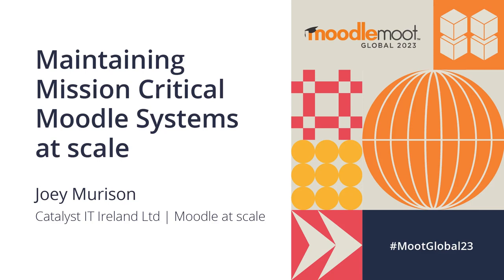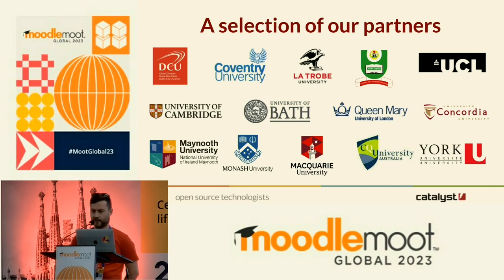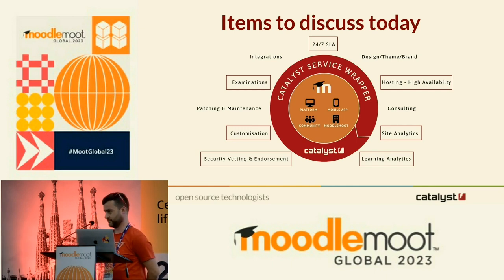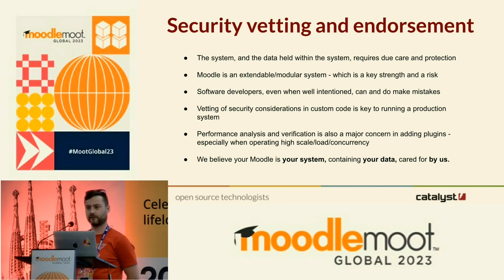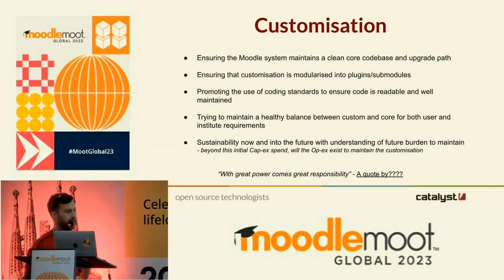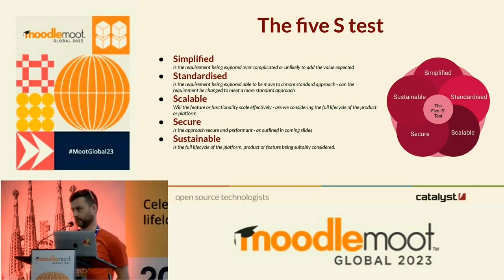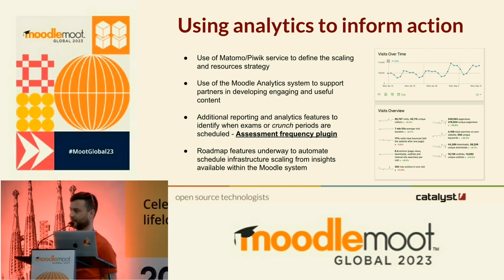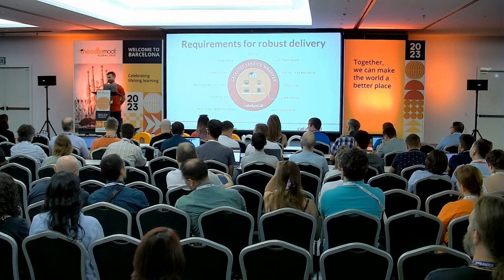Maintaining mission critical Moodle systems at scale | MoodleMoot Global 2023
Maintaining mission critical Moodle systems at scale
Joey Murison - Catalyst IT Ireland Ltd
MoodleMoot Global 2023
19-21 September | Barcelona, Spain